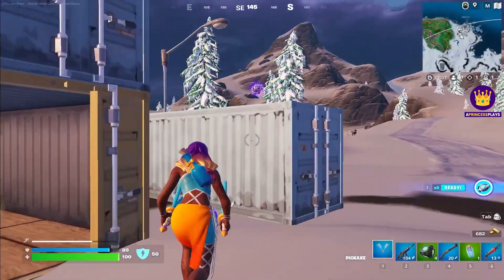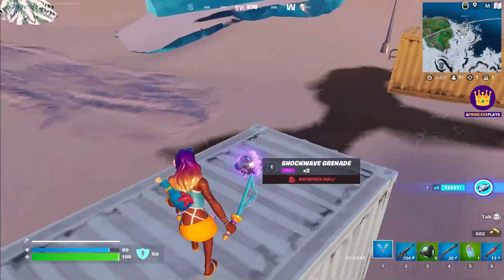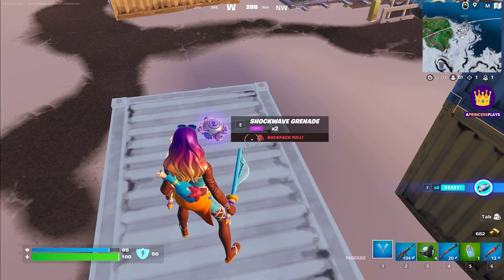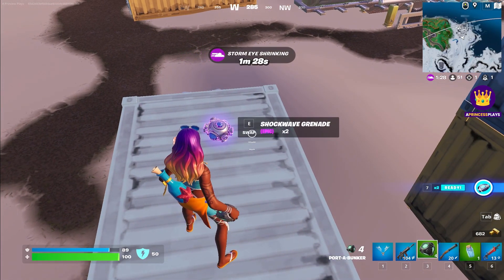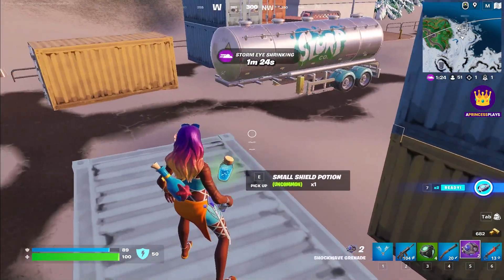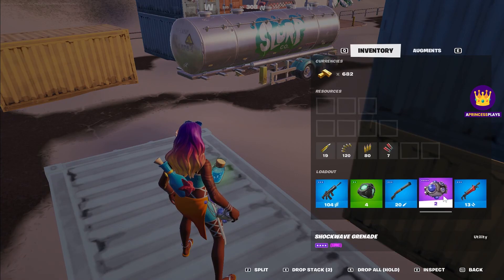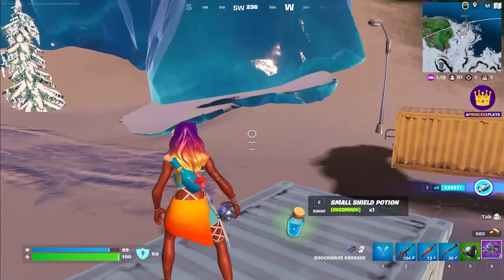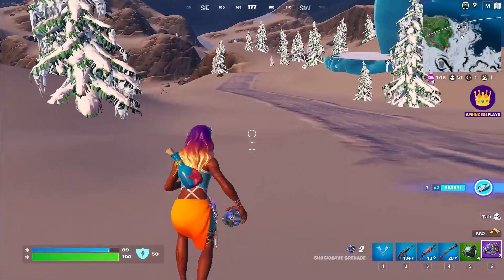How to Use Shockwave in Fortnite Zero Build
APrincessPlays is the ultimate destination for gamers to enjoy the fantastic world of gaming. Whether you're an experienced gamer or just starting out, there's something for everyone in our exploration of the most compelling and entertaining games. Sit back, relax, and enjoy as we delve into the engaging gameplay. We guide you through various levels, sharing our best strategies and tips. Our content is dedicated to gamers worldwide who share a passion for digital adventures and exhilarating gameplay. Every game has a story, and every gamer has their journey. Let's embark on this exciting gameplay journey together. Your journey in the world of games starts right here.
Happy gaming!